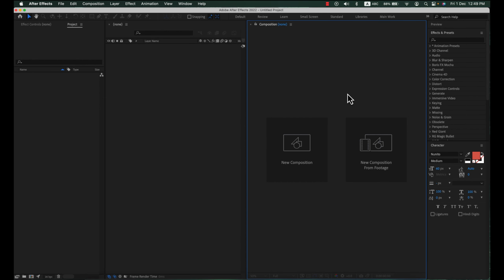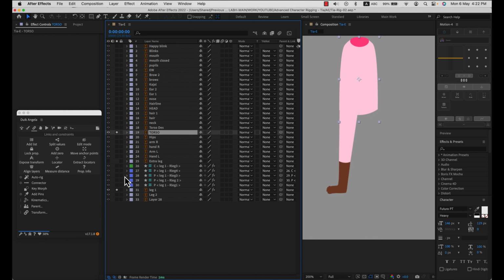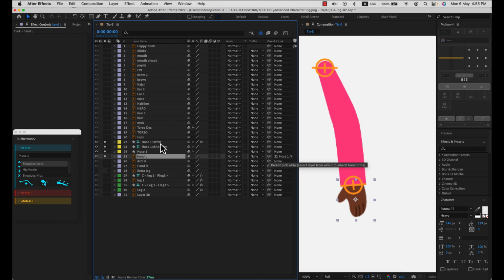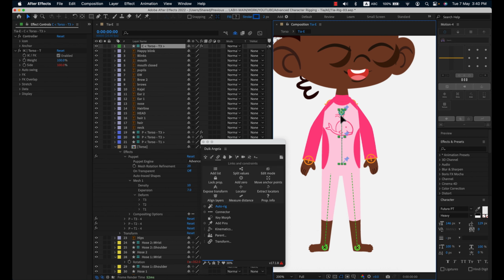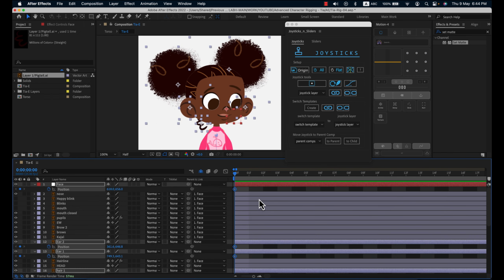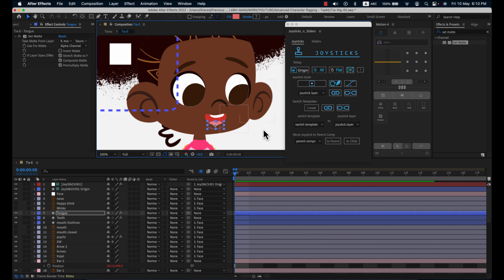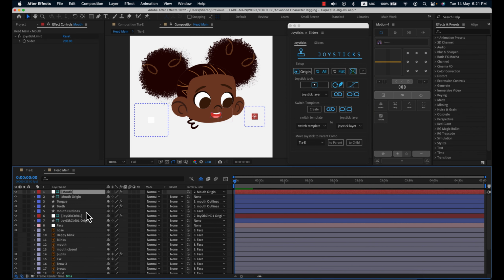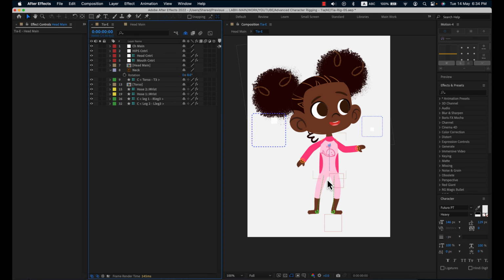Advanced Character Rigging in After Effects // Duik // Rubberhose // Joysticks & Sliders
In this Intermediate / Advanced tutorial, I will take you through the step by step process of creating a character rig in After Effects. WIth using 3 plugins, Duik (Free), Rubberhose (paid), and Joysticks & Sliders (paid), we will create a fully functional rig with head turns and flexible limbs.

Even if you are a beginner, you can still follow along the steps and you will be able to create the exact same rig.

Character design by Diana Hernandez.

0:00 Introduction
2:06 Importing Ai character file
3:08 Rigging Legs with Duik
11:47 Rigging arms with Rubberhose
21:19 Rigging Torso with DuiK
30:20 Rigging Face with Joysticks & Sliders
53:47 Finalising the Rig
1:02:17 Conclusion